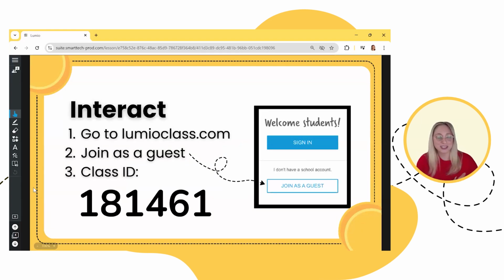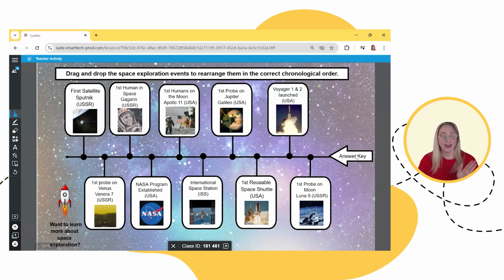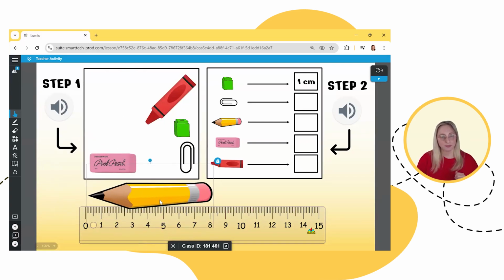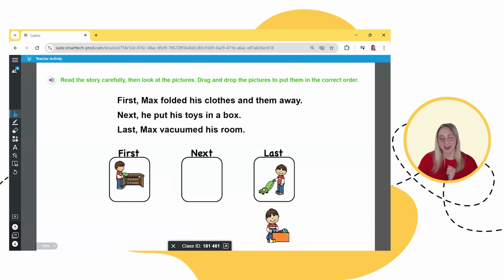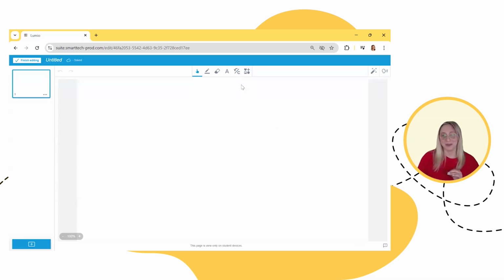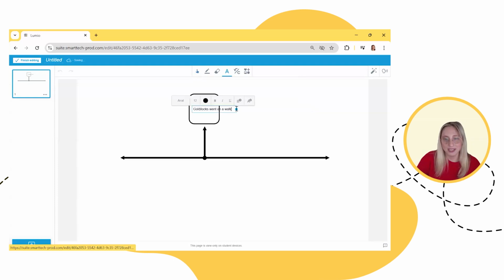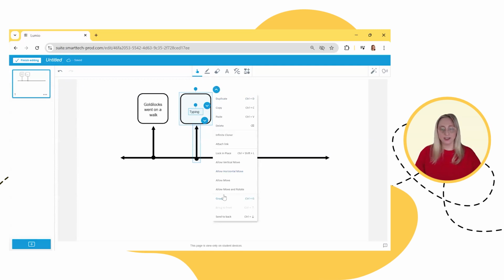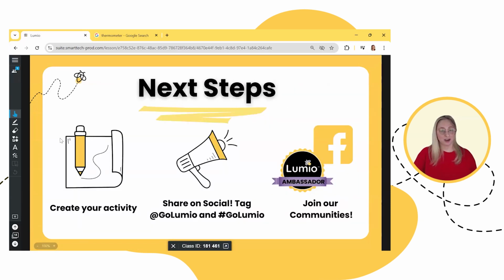Locked and Loaded: Mastering Advanced Locking Features in Lumio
Unlock the potential of Lumio’s new Advanced Locking Features! In this hands-on webinar, you’ll discover how to use these tools to enhance interactivity, guide focus, and design impactful lessons. From dynamic drag-and-drop activities to visually engaging layouts, these features will transform your teaching strategies. By the end of the session, you’ll have an activity ready to inspire your students and participate in this month’s Lumio Challenge!